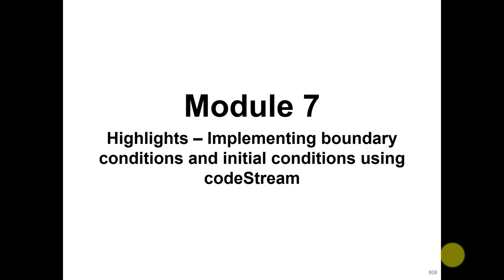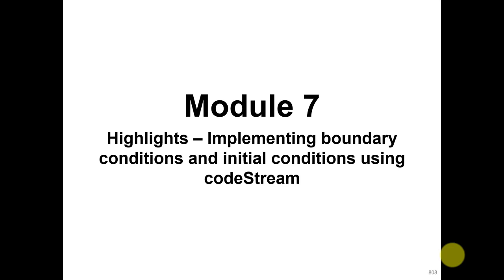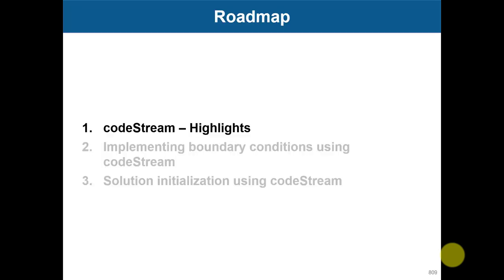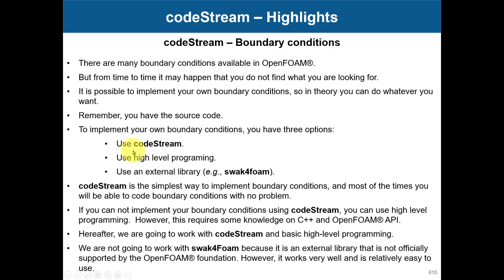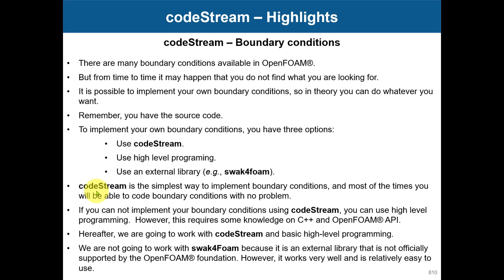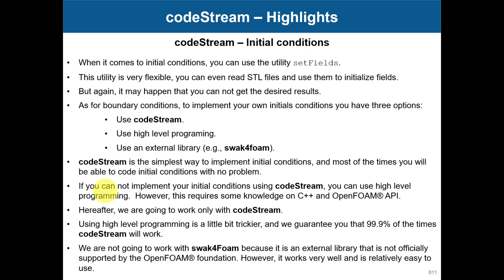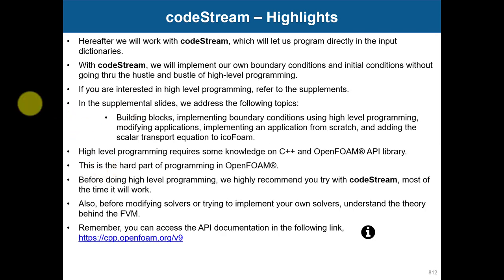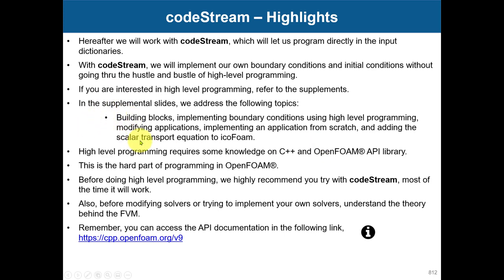7.1 Module 7 - Basic programming and scripting - codeStream in OpenFOAM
Module 7 - Basic programming and scripting - codeStream in OpenFOAM

Basic programming and scripting
Programming in OpenFOAM for dummies
Introduction and highlights
codeStream in OpenFOAM